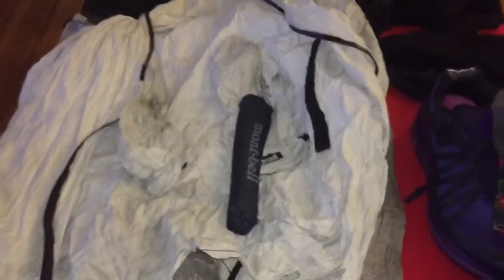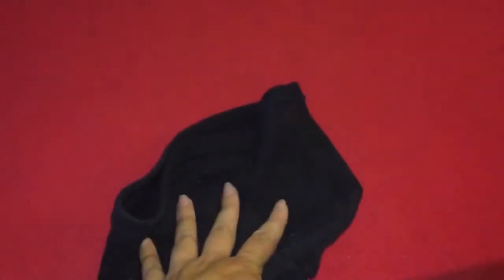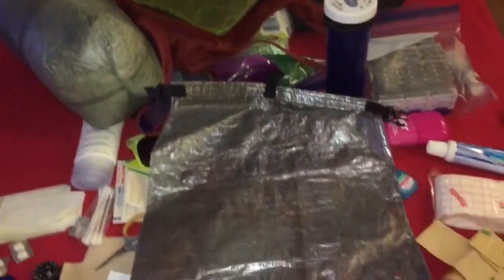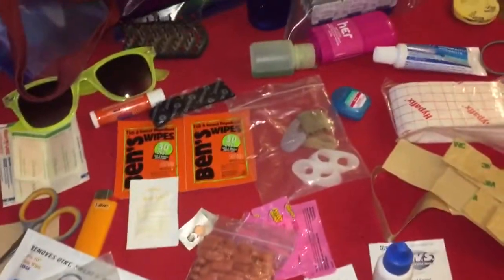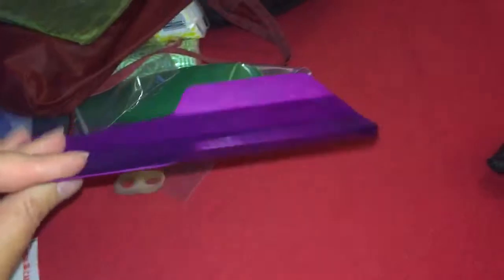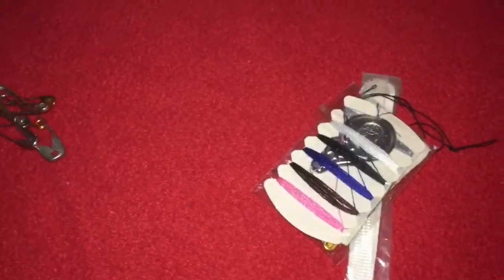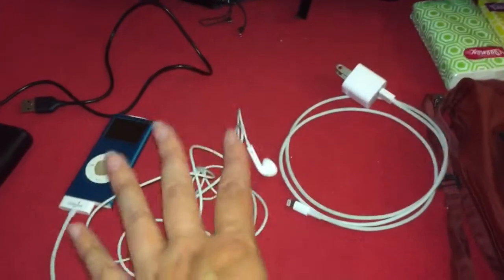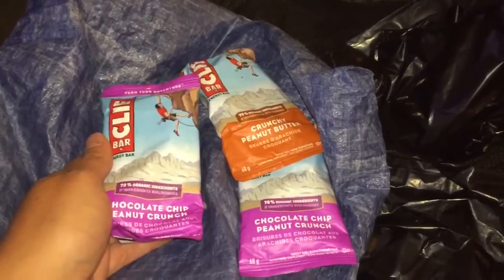Pacific Crest Trail Gear Video with Sara 2018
Sara is starting the Pacific Crest Trail on March 29, 2018.  She had only one day to pack for the PCT!  Some gear has been shipped ahead for pick up in San Diego.  Forgot to film a toothbrush, whistle, and spoon.  Weight of pack is 10lbs without food and water. .